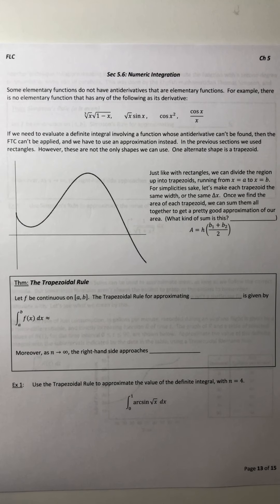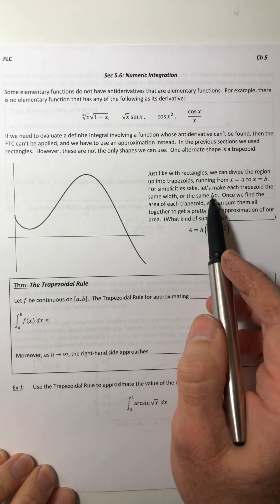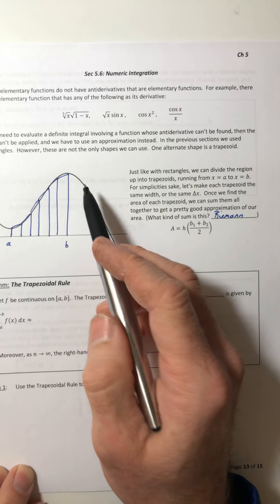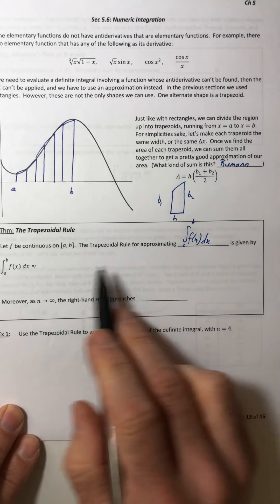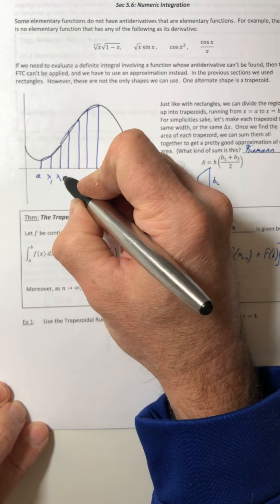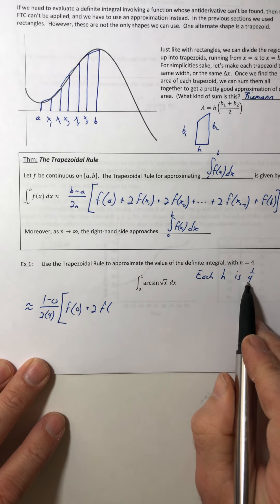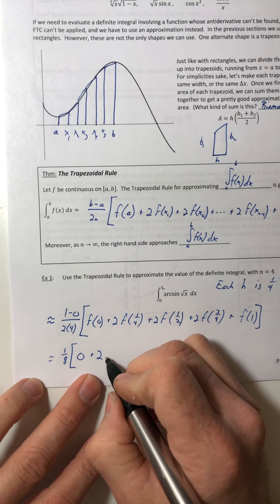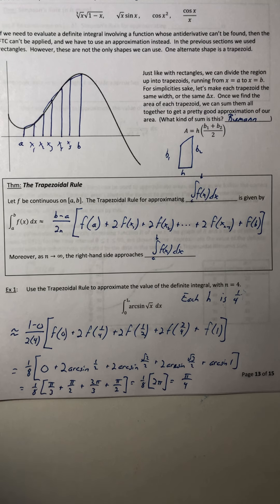Math400 Section 5.6 A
The Trapezoidal Rule